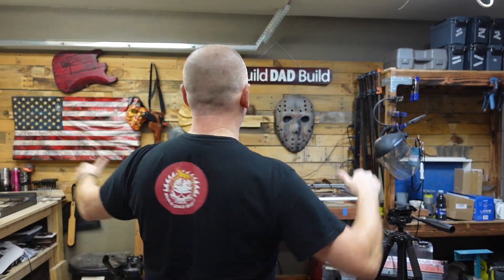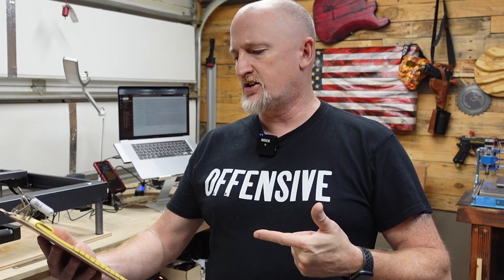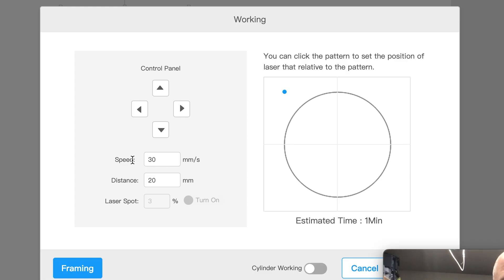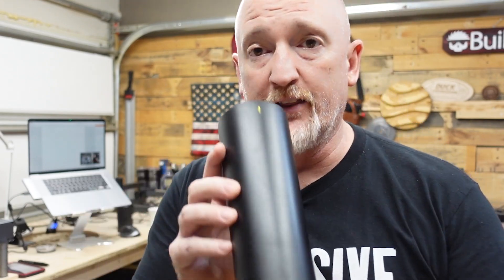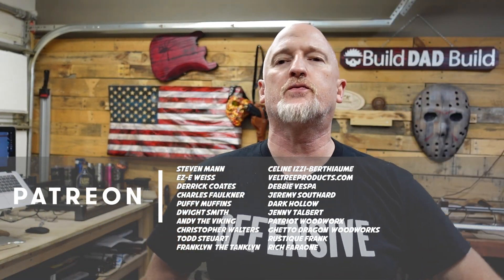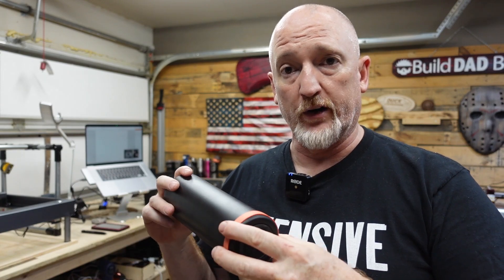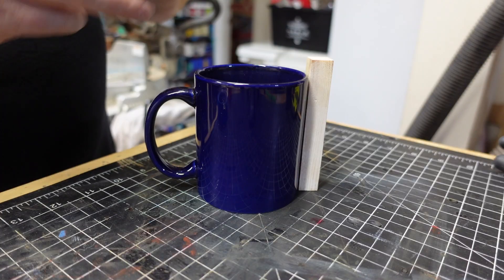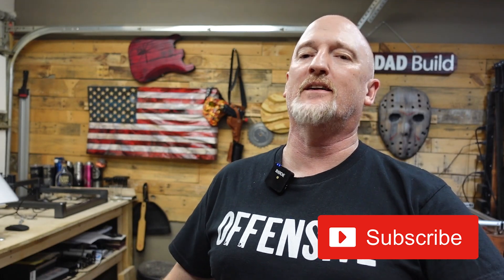Tips for Laser Engraving with a Rotary, Even Mugs! (using my xTool D1)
Tips for Laser Engraving with a Rotary. In this episode, I’ll be showing you tips and tricks that I wish I had known when I first started out with my rotary attachment for my xTool D1 10 watt diode laser.

INTRO:   0:00
TIP #1:    1:15
TIP #2:   4:12
TIP #3:   5:30
TIP #4:   7:36
TIP #5:   8:15
TIP #6:   10:12
Laserin:  11:40
RESULTS:  11:45
OUTRO:  11:54
BLOOPERS: 12:27

China Markers:

Rubber Bands:

Wide Door Stops:

Levels for glasses:

Large Bean Bags for Leveling:

Small Bean Bags for Leveling: